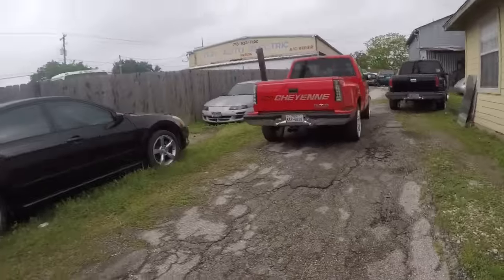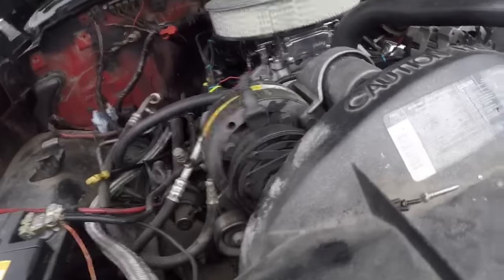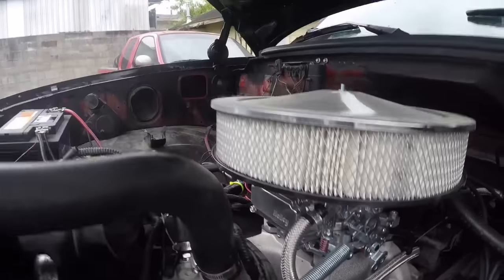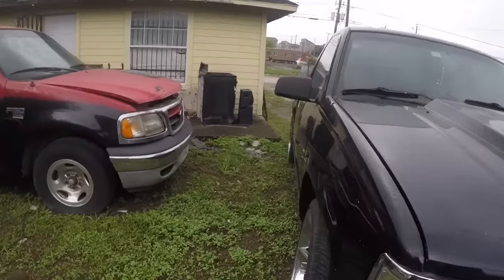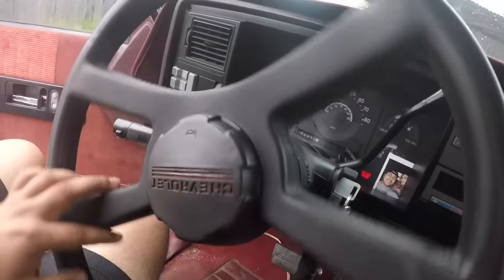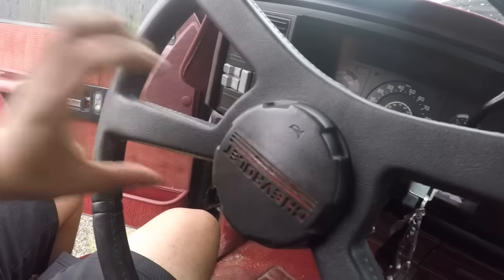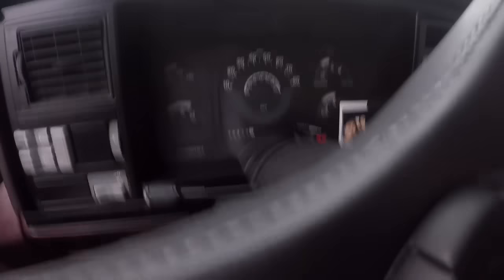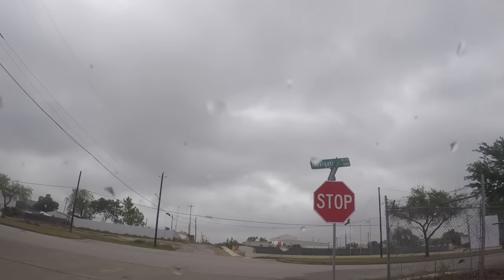My Obs Chevy is FINALLY COMPLETE....ish | Update +Cinimatics +First Test Drive With New Carburetor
I think I got the hang of this whole editing thing. Hopefully you guys liked this video, I put a lot of time into this one. This wil be the new format/style from now on.